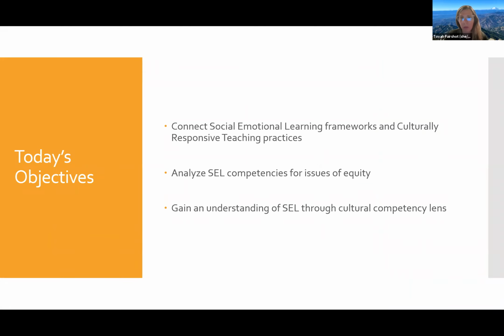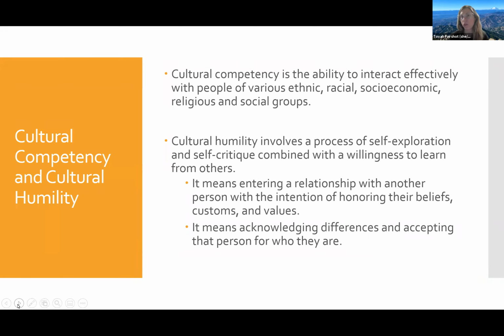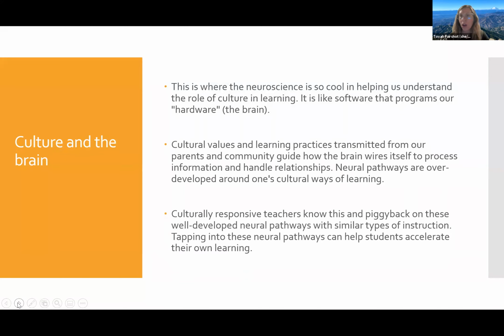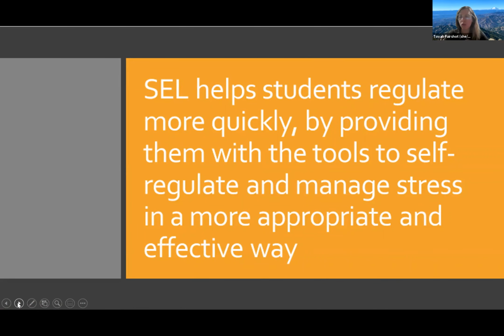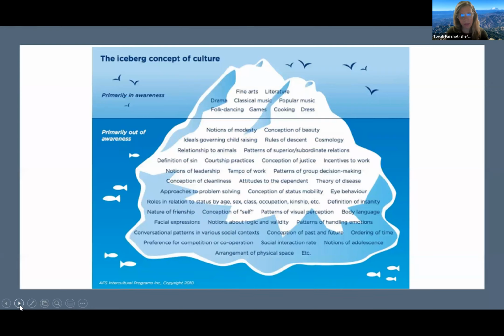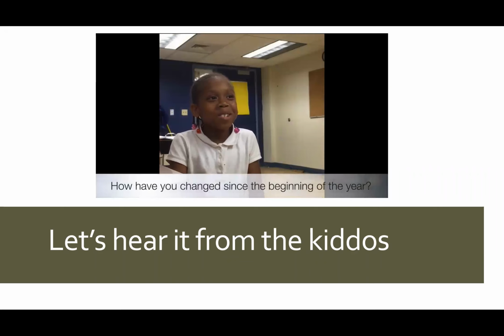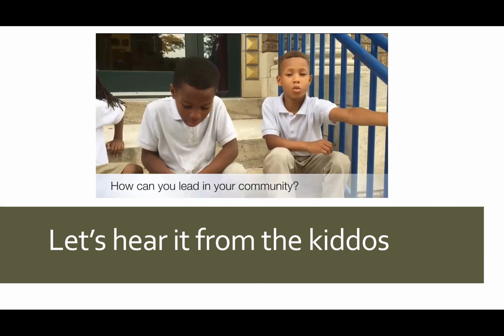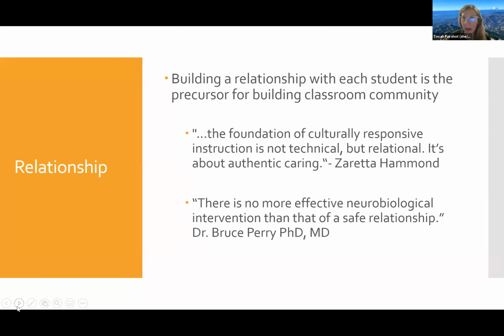Culturally Responsive Teaching and Social Emotional Learning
Connect Social Emotional Learning frameworks and Culturally Responsive Teaching practices .
Connect Trauma Informed understanding to Culturally Responsive Teaching practices.
Analyze SEL competencies for issues of equity.
Gain an understanding of SEL through cultural competency lens.